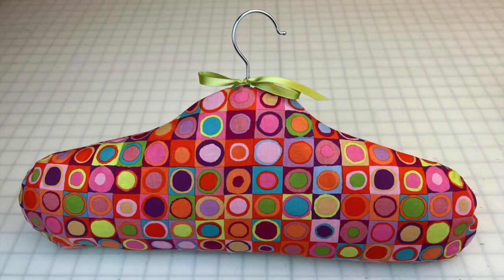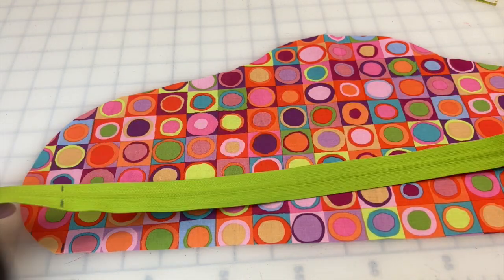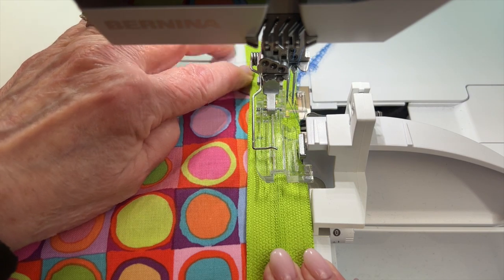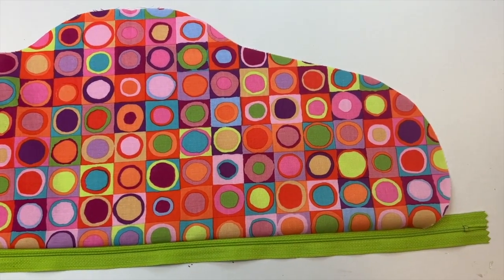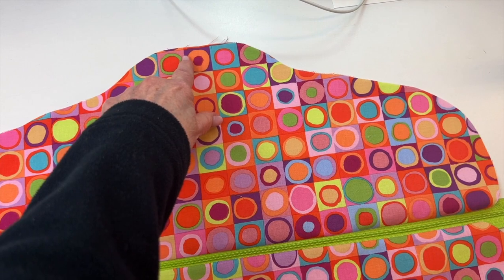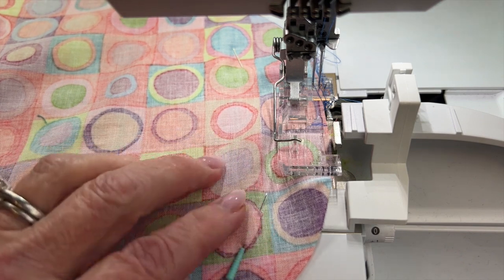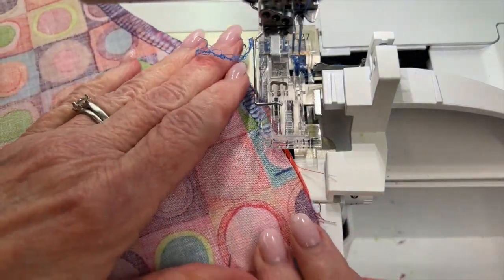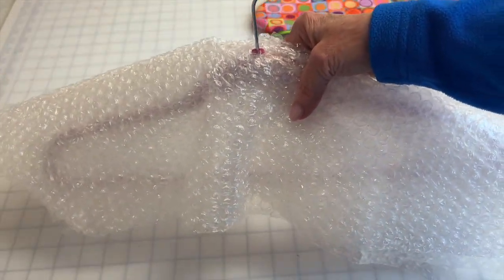Shapely Shoulders™ Hanger Serger Gift Idea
A fun scrap buster & gift for hanging knit or special occasion garments! Also a great FREE project to master curves and zipper insertion on your Serger!

🪡 Happy Sewing & Serging